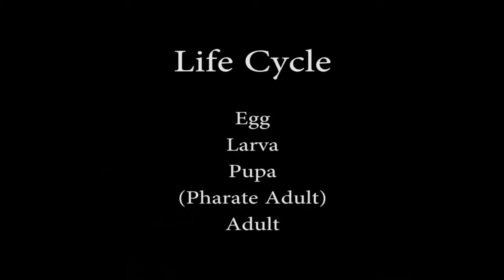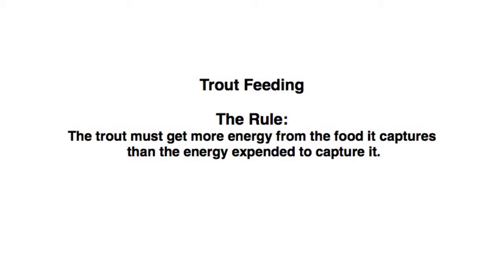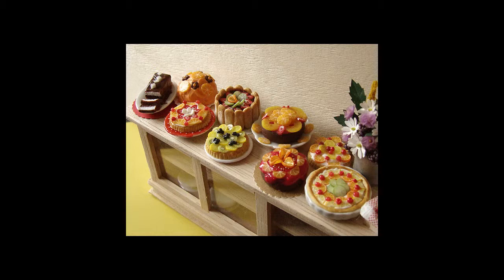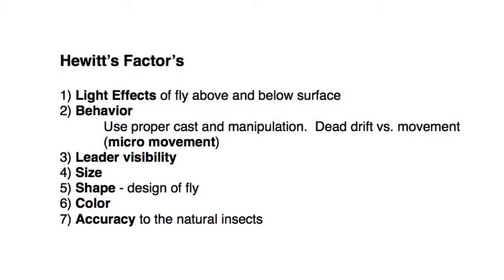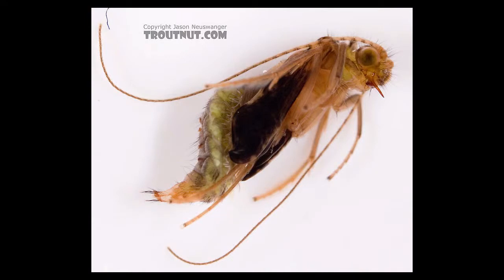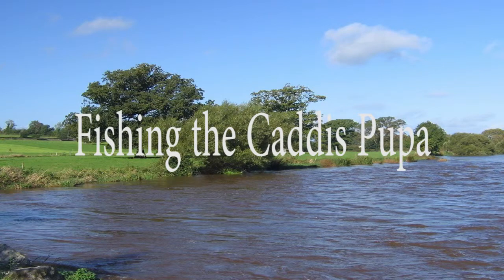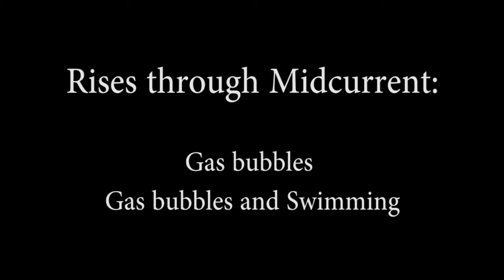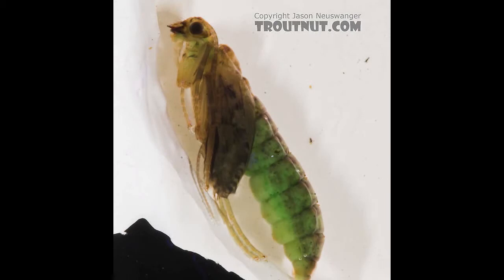Caddis II: Simple Entomology for the Fly Tyer and Fly Fisherman, Part 8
The 8th in a series of simple entomology videos for the fly tyer and fly fisherman.  This video deals with the caddis pupa